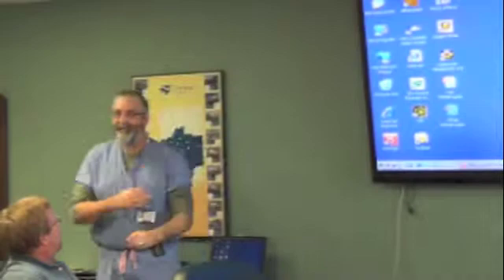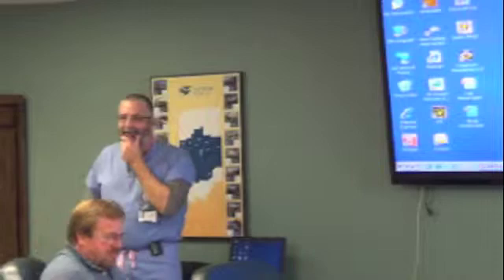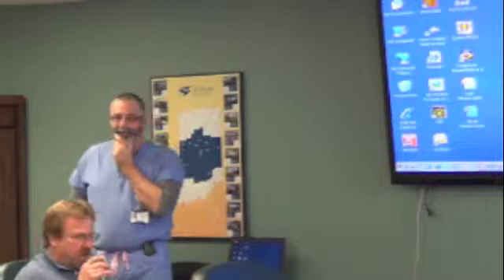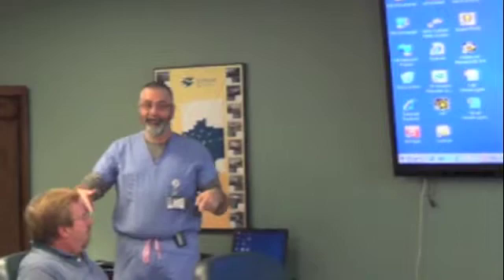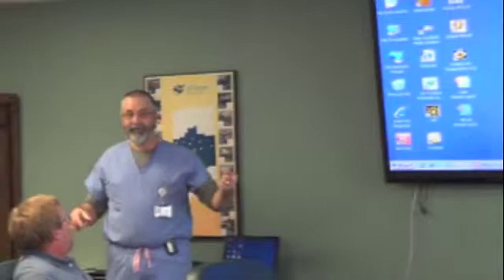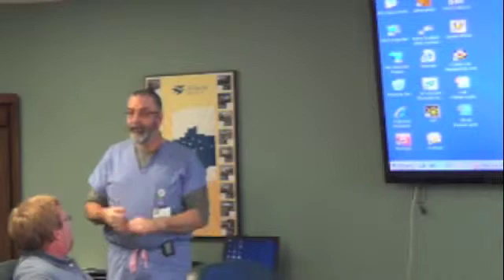Nissen Fundoplication - GERD #3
Dr. Steven Branch, General Surgeon, Discusses Laparoscopic Nissen Fundoplication as a treatment for GERD